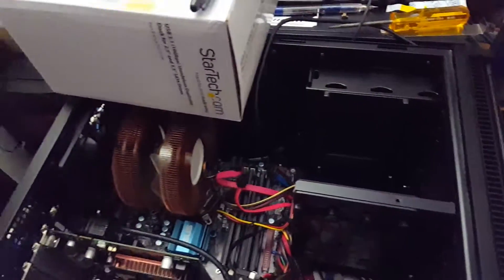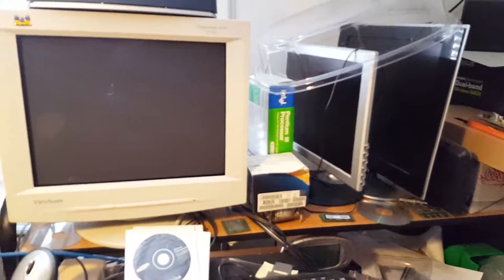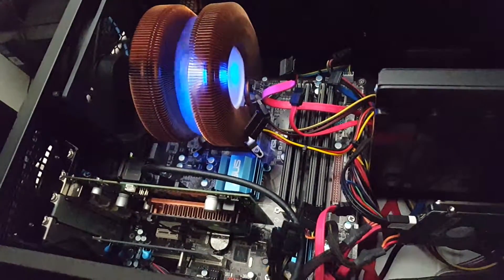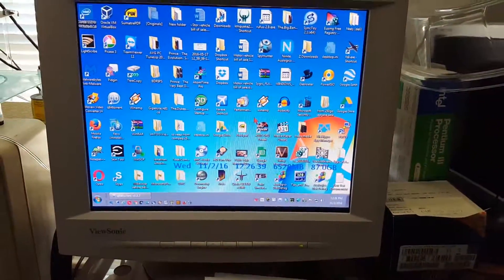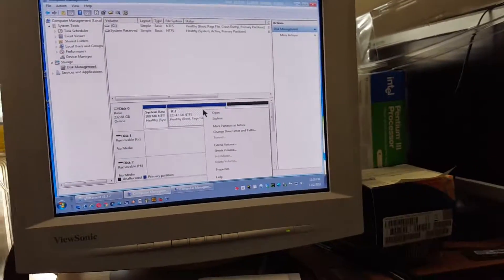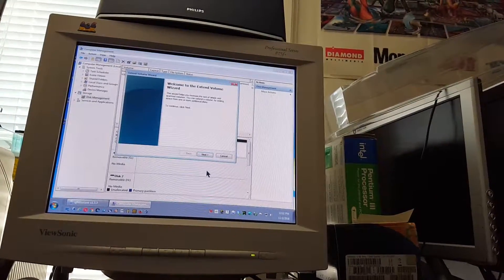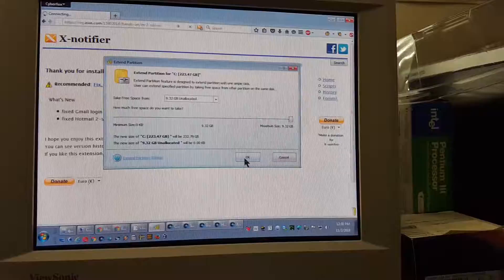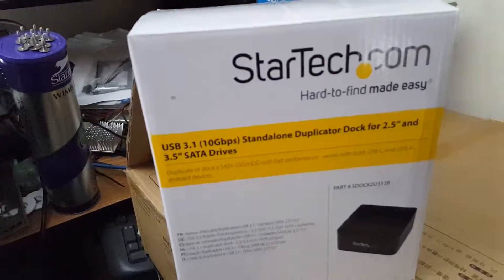First time resizing a cloned hard drive first using Windows then Minitool Partition Wizard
I bought a StarTech.com USB 3.1 (10Gbps) Standalone Duplicator Dock for 2.5" & 3.5" SATA SSD / HDD (SDOCK2U313R). It clones harddrives of same size or from smaller to bigger. When cloning from smaller to bigger the cloned bigger drive will still be the same size as the original unless you resize the partition after clone.